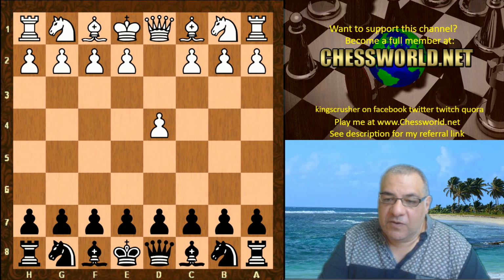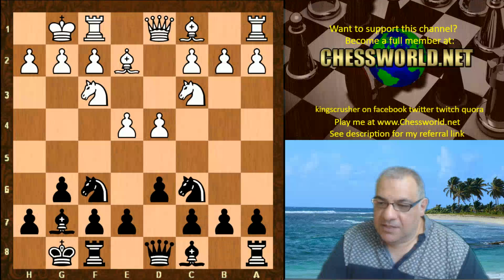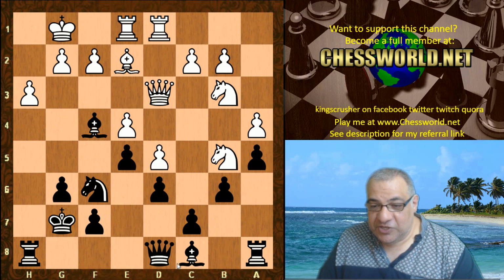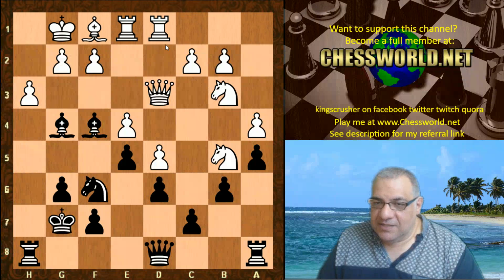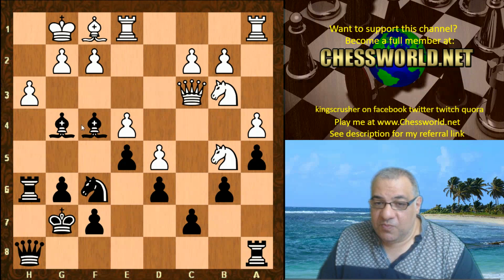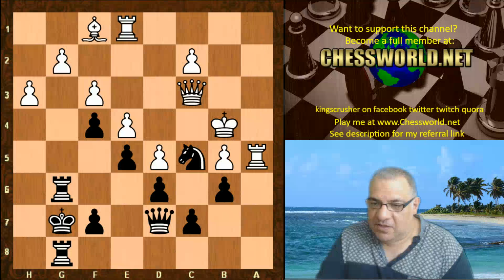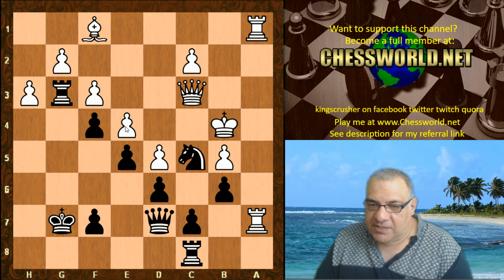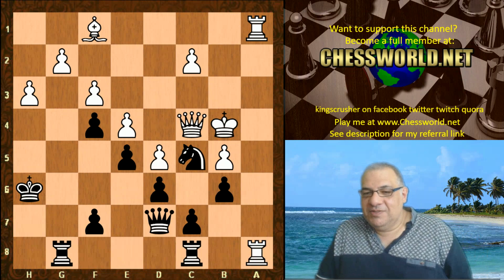Dark Square Chess Delight! : Xiphos 0.3 vs Leela ID 520 : Pirc Defence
zero